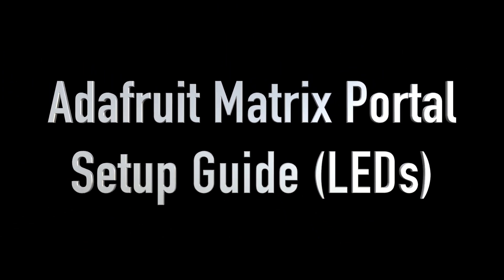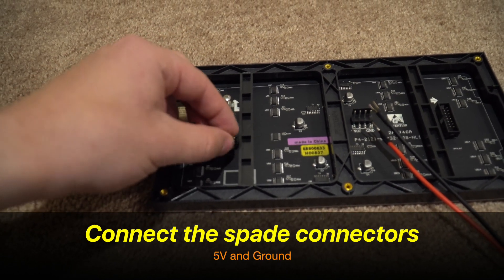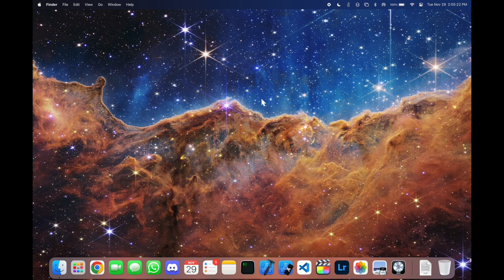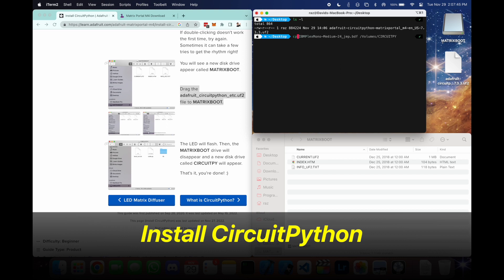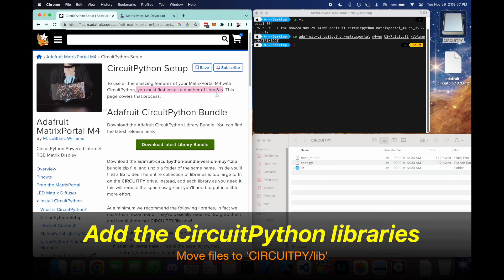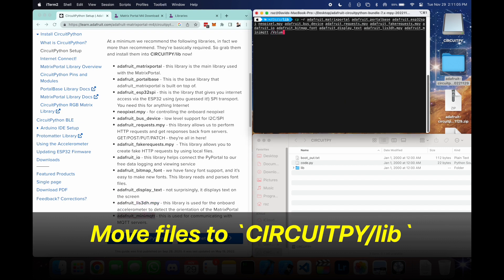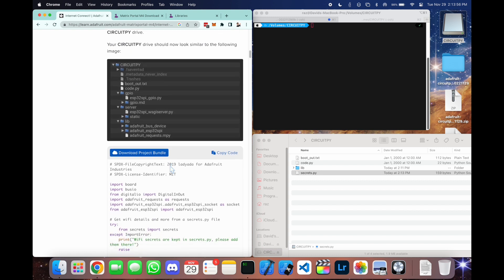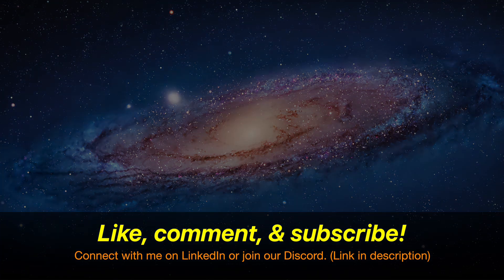Adafruit Matrix Portal - RGB LED Display - Setup Guide (CircuitPython)